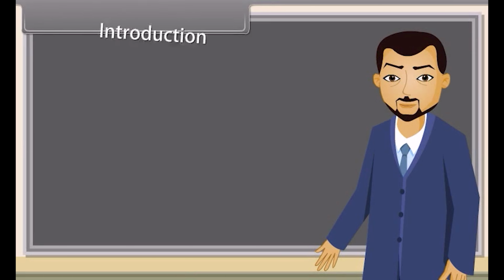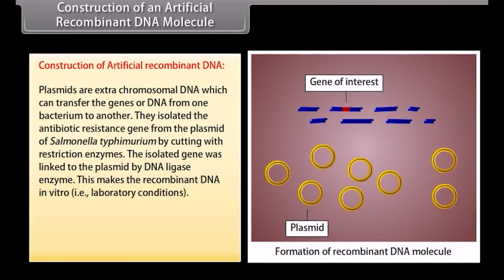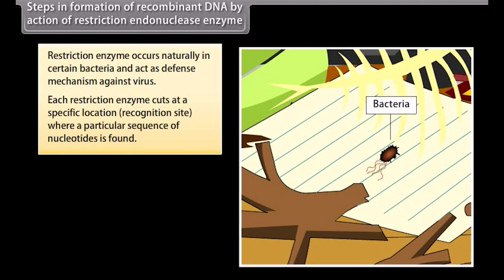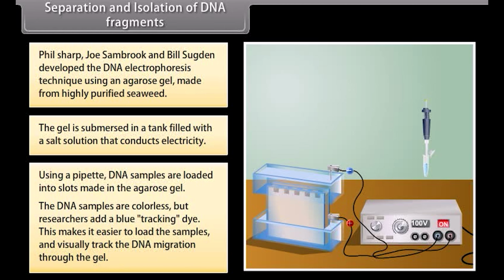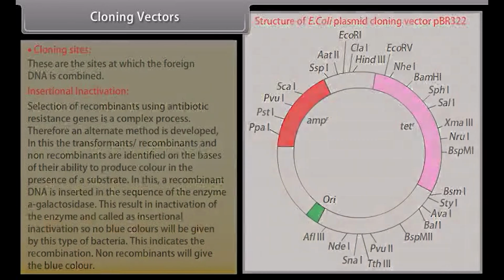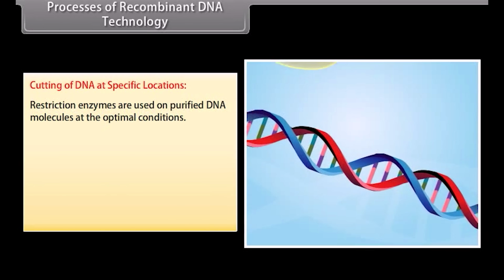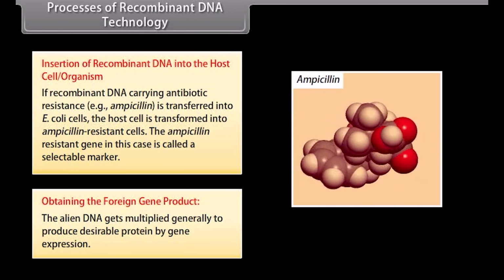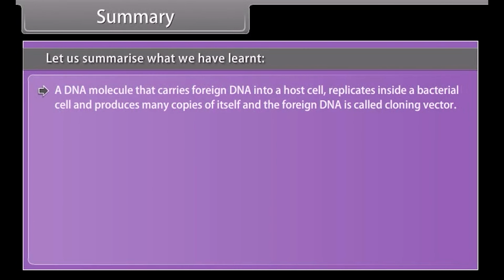Class 12.biology-Biotechnolgy Principles and Processes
Subject: Biology
Class: 12th

📖 Description:

This chapter explains the basic concepts and techniques of biotechnology, focusing on how living organisms and their systems are used to develop useful products for human welfare. It highlights the principles behind genetic engineering, the tools used in biotechnology, and the processes involved in creating genetically modified organisms (GMOs).

Traditional vs modern biotechnology

Core concepts: genetic engineering (altering DNA) and maintenance of sterile conditions (for growth of desired organisms)

Tools of Recombinant DNA Technology

Restriction enzymes (endonucleases, ligases)

Cloning vectors (plasmids, bacteriophages)

Host organisms (bacteria, yeast, plants, animals)

Techniques and Processes

Isolation of DNA

Cutting of DNA using restriction enzymes

Amplification of DNA using PCR (Polymerase Chain Reaction)

Insertion of recombinant DNA into host cells (transformation)

Selection and screening of recombinants

Obtaining multiple copies using cloning

Large-scale Production

Bioreactors and their design

Continuous culture and downstream processing